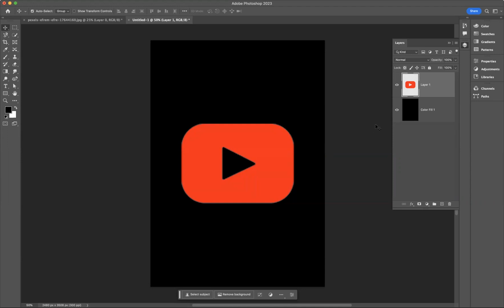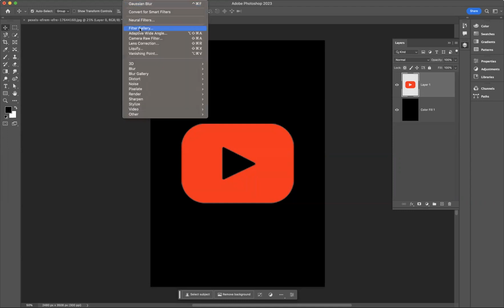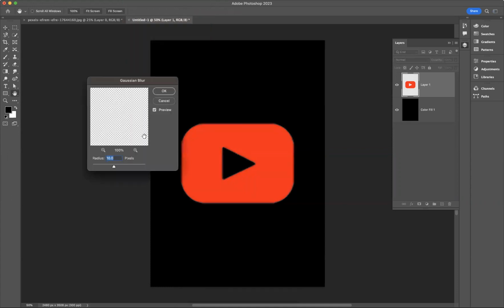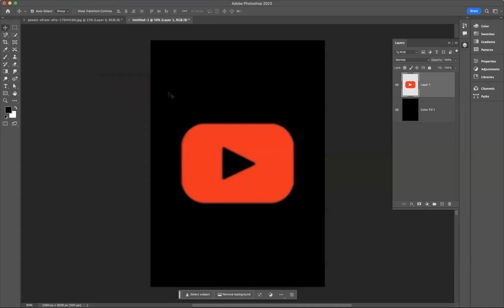How to fix soft blurry edges - Adobe Photoshop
Photo editing courses from home

The art of photo manipulation
Photo manipulation is truly an art form that involves intricately altering and enhancing photographs to create stunning, otherworldly images. It goes beyond simple retouching or colour correction; it allows photographers to create their own visual narratives by combining different elements from various sources. A skilled photo manipulator can completely transform the mood, setting, or even the subject of a photograph through various techniques such as blending, masking, and compositing.

One of the key aspects of mastering photo manipulation is understanding how proportions and perspectives affect the final result. By manipulating these elements effectively, photographers can seamlessly merge multiple images to create a cohesive composition that appears natural and believable. Moreover, they can experiment with different angles and focal lengths to add depth and dimension to their creations.

Understanding the basics of photo editing
Understanding the basics of photo editing is crucial for any aspiring photographer or digital artist. Photo editing allows you to enhance and transform your images, bringing them to life in ways that were once only possible in our imagination. By manipulating elements such as light, colour, and composition, you have the power to create captivating visuals that tell a story or evoke emotions.

One fundamental concept to grasp when it comes to photo editing is the importance of non-destructive editing techniques. This means working with layers and adjustment tools that allow you to make changes without permanently altering the original image. Non-destructive editing not only gives you more freedom and flexibility but also ensures that you can always revert back to your original shot if needed.

Moreover, understanding different file formats is another essential aspect of photo editing. Different formats like JPEG, RAW, and TIFF each have their own advantages and disadvantages when it comes to post-processing. For instance, RAW files give you greater control over adjustments like exposure and white balance because they contain more data compared to compressed formats like JPEG. Being aware of the implications of each format will help you make informed decisions during post-production.

Essential tools for photo manipulation
When it comes to photo manipulation, having the right tools is absolutely essential. While there are countless software options available on the market, some tools stand out for their ability to take your editing skills to the next level. One such tool is Adobe Photoshop, which remains an industry standard for professional photo manipulation. With its wide range of features and advanced editing capabilities, Photoshop allows users to seamlessly blend elements from different images, adjust colours and lighting, and even remove unwanted objects with ease.

In addition to Photoshop, another essential tool for photo manipulation is Adobe Lightroom. While Lightroom may not have as many advanced editing features as Photoshop, it excels in organising and optimising your images. Its non-destructive editing workflow enables you to experiment freely without losing any original data. Moreover, Lightroom's powerful batch processing capabilities make it easy to apply changes across multiple photos simultaneously.

Advanced techniques for enhancing and transforming images
One advanced technique for enhancing and transforming images is through the use of adjustment layers. These are powerful tools that allow you to make non-destructive edits to your photos. With adjustment layers, you can tweak the colours, contrast, and overall tonality of an image while preserving its original integrity. This means that if you're not happy with a particular adjustment, you can easily go back and make changes without affecting the rest of your edits. Additionally, adjustment layers come with a host of options such as Curves, Levels, and Hue/Saturation adjustments which provide greater control over specific aspects of your image.

Another advanced technique in photo manipulation is the ability to merge multiple images seamlessly into one cohesive composition. This allows you to create stunning and surreal visuals by blending different elements together. To achieve this, it's important to pay attention to lighting and perspective in order to convincingly integrate all the different components of your composition. Consider using layer masks or opacity adjustments to blend different parts of each image together smoothly without any noticeable seams or inconsistencies.